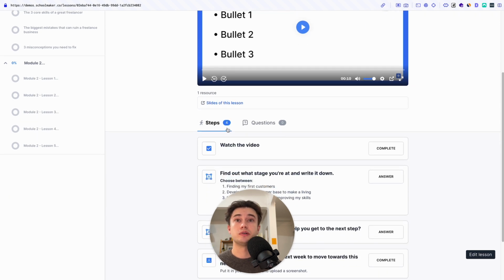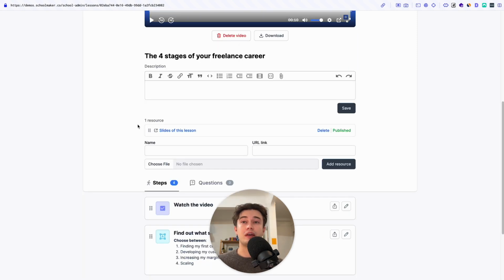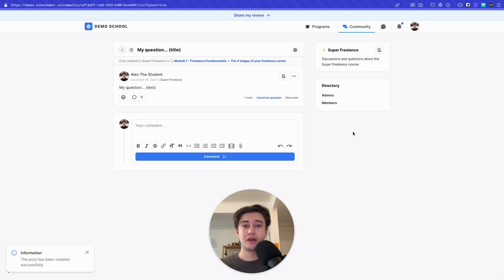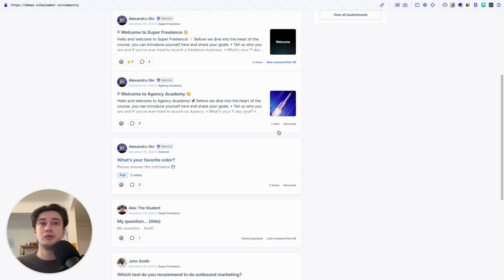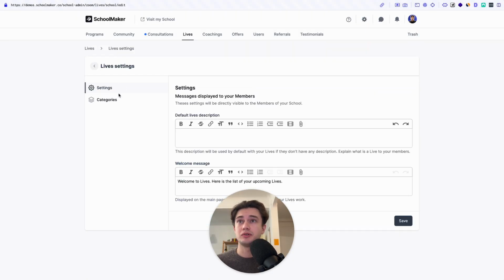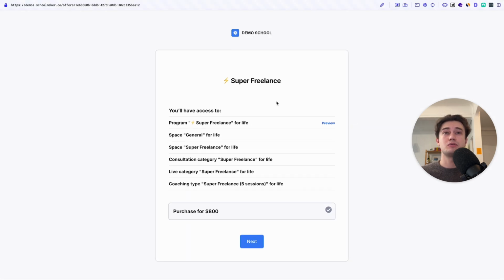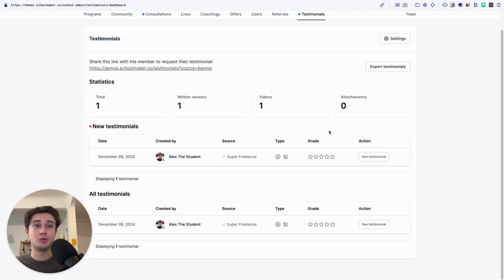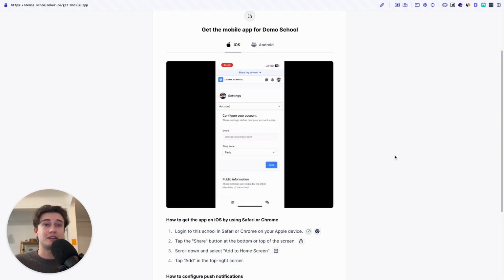SchoolMaker - Complete Demo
Timecodes
0:00 Overview - Programs, Section, Lessons, Steps
0:54 Configuration - Programs, Section, Lessons
5:11 Configuration - Steps
6:21 Milestones & Testimonials
7:06 Progression & Tracking
7:43 Community & DMs
13:08 Consultations
17:41 Lives
18:43 Coachings
19:45 Offers
23:09 Promo codes
23:26 Members, Admins, Moderators
23:49 Referral
24:26 Testimonials
25:48 Support and questions
25:58 General School Settings
27:18 Member settings
29:00 Integrations
29:19 Custom domains
29:28 Mobile app
30:00 Outro